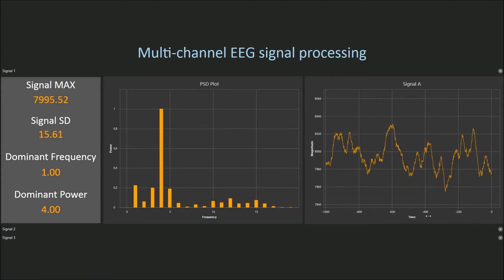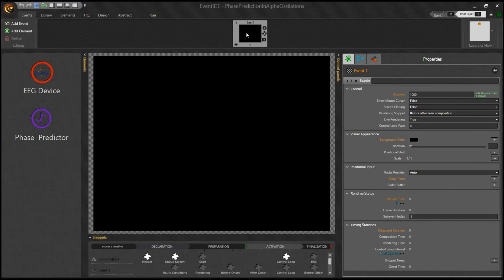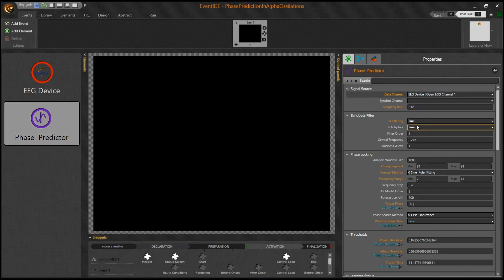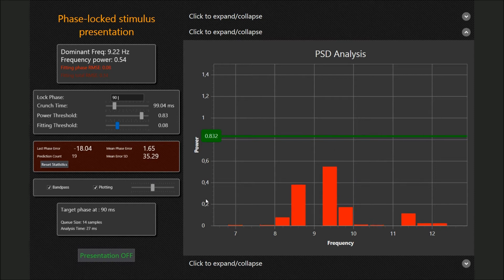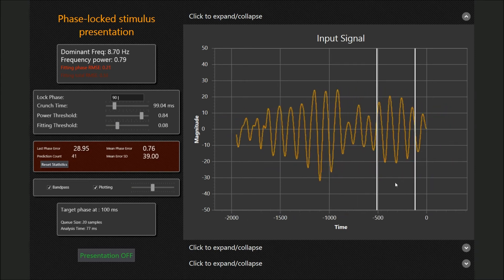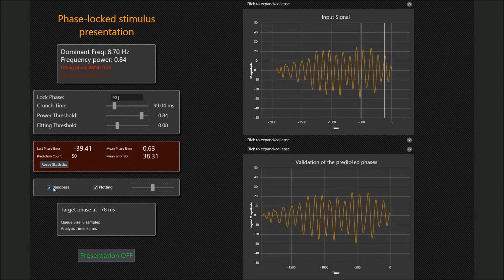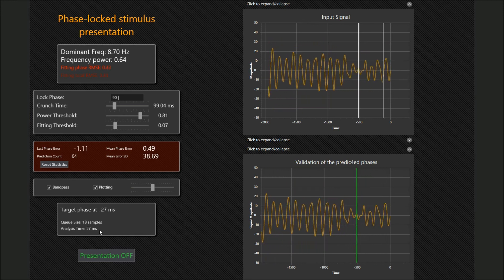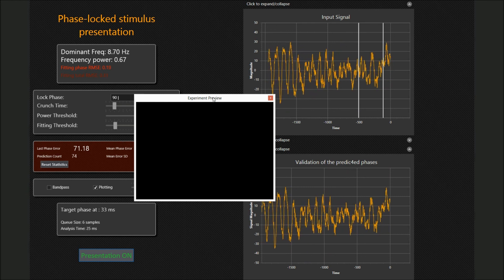Signal processing and neurofeedback control in behavioral experiments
This demo shows how to enable neurofeedback control in behavioral  experiments created with EventIDE